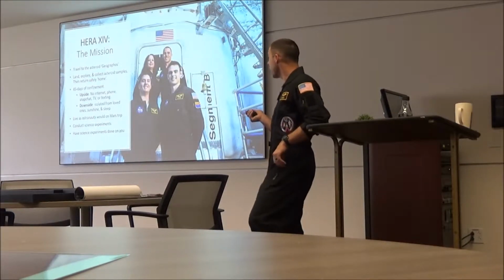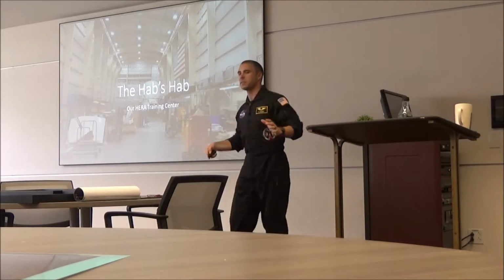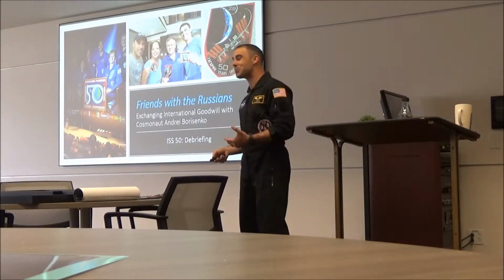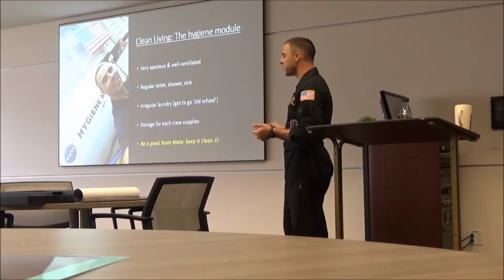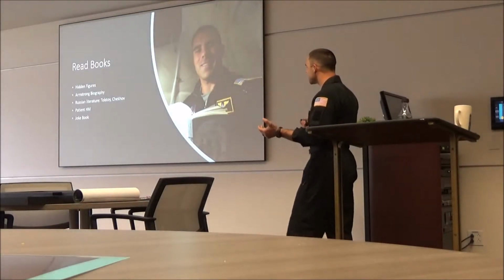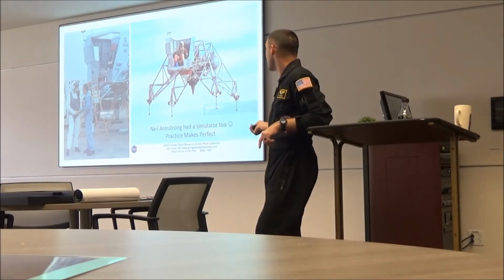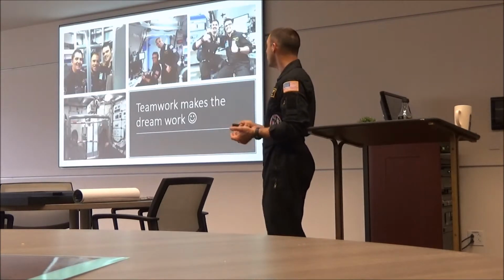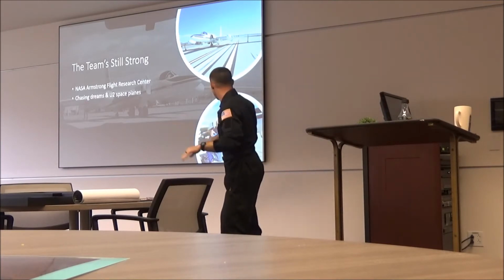NASA HERA Mission presentation to CSUSB Community Library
Presentation by Dr. Richard J Addante, PhD, was a Mission Specialist for NASA's HERA XIV Mission. Talk given at California State University - San Bernardino Pfau Library lecture series. Dr. Addante is a Psychology professor at CSUSB, earned a PhD in Neuroscience at UC Davis as a Diversity Fellow of the American Psychological Association.

47:37 Reinhold explains how to make space food
1:10:25 Teamwork lessons
1:14:50 Mission Control heroics of Hurricane Harvey
1:15:40 NASA Armstrong U2 plane chase car